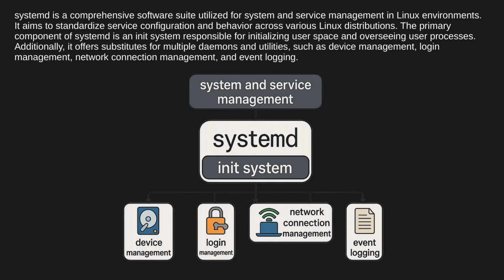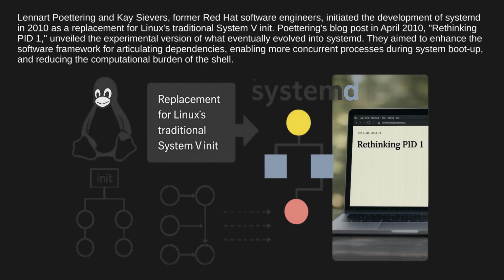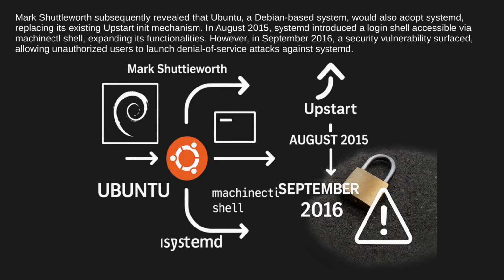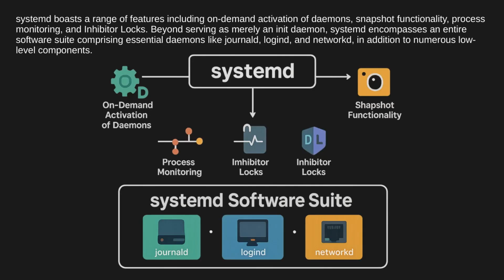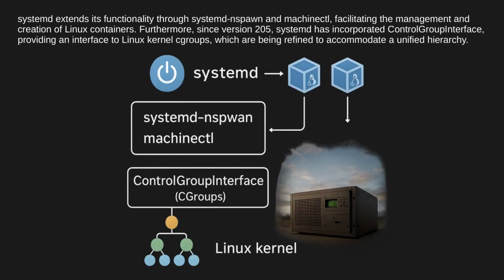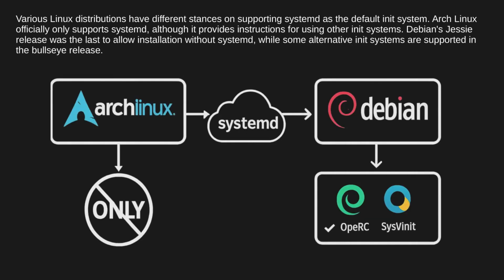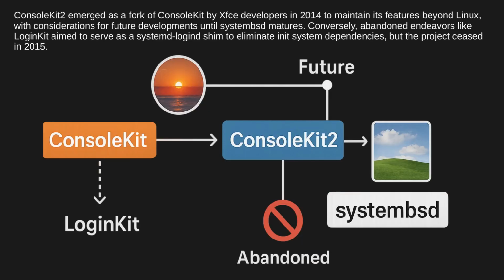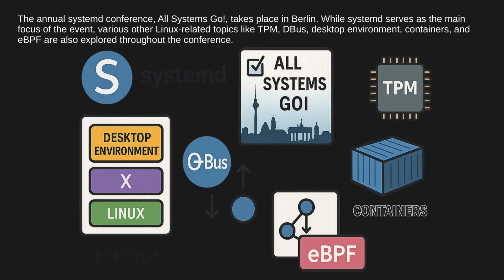systemd (Linux software)